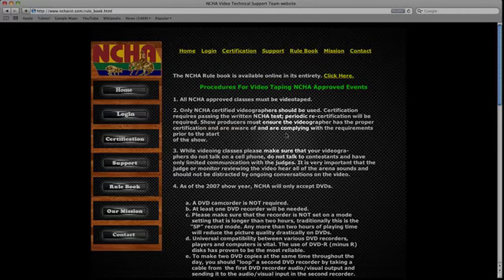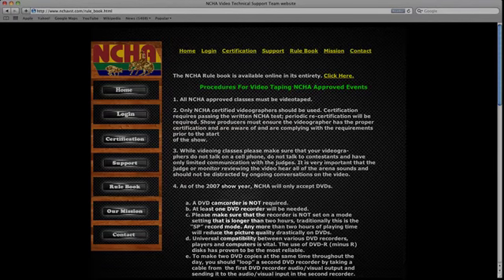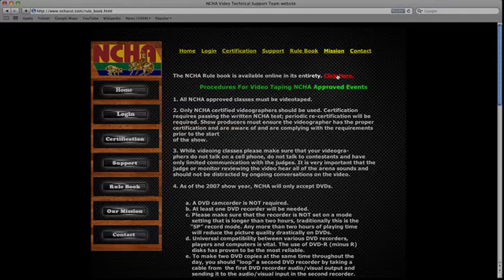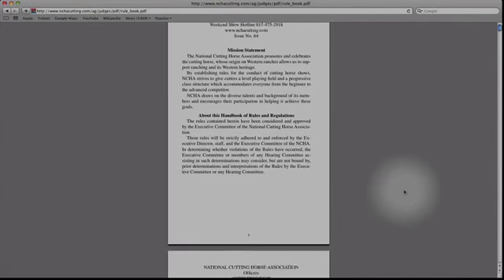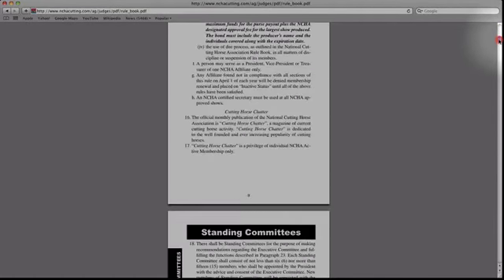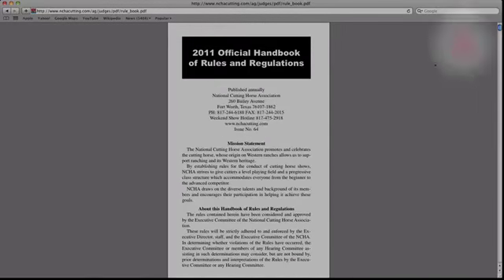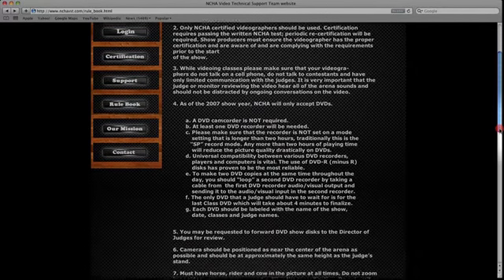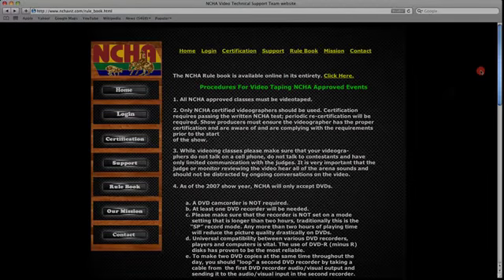NCHA Video Support Team Rule Book Page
This training video series continues detailed explanations of the NCHA Video Support Team website.  This video talks about the Rule Book page.